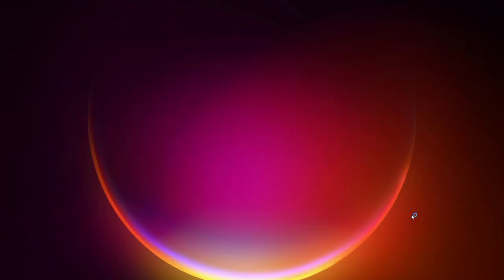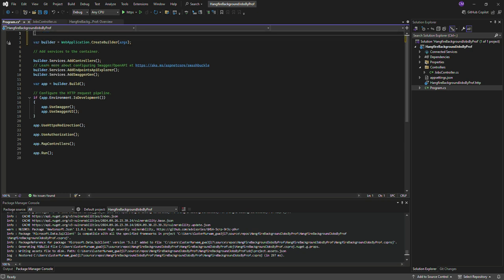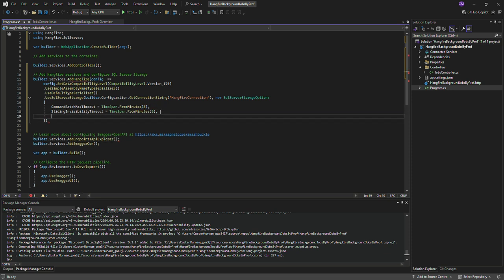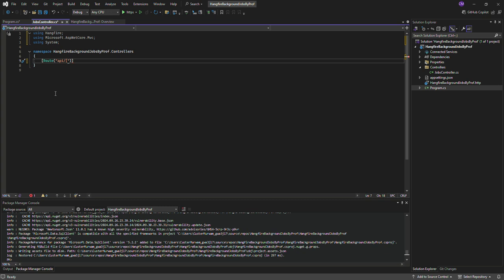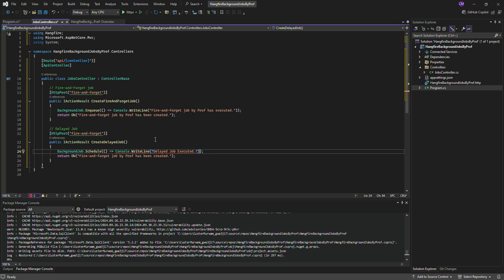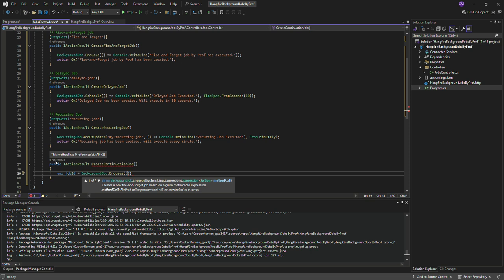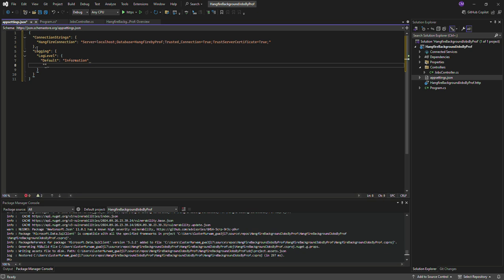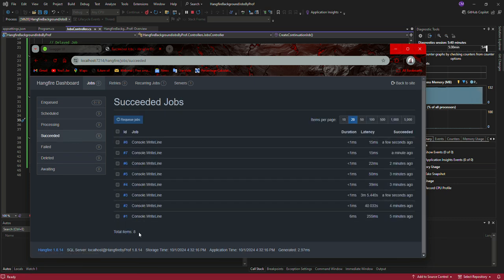Mastering Hangfire in C# – Background Jobs Made Easy Fire and Forget, Delayed, Recurring Jobs Tutor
Welcome to this step-by-step tutorial where we dive deep into setting up Hangfire for background jobs in C#. Whether you need to send emails, schedule tasks, or run long processes without holding up your app, Hangfire makes it easy to manage background jobs. By the end of this video, you'll learn how to implement Fire-and-forget, Delayed, and Recurring Jobs, and monitor them with Hangfire’s amazing dashboard."

In this tutorial, you'll learn:

✅How to set up an ASP.NET Core Web API with Hangfire
✅How to run background jobs in C#
✅Fire-and-forget jobs: Run tasks immediately
✅Delayed jobs: Schedule tasks for the future
✅Recurring jobs: Run tasks on a recurring basis (like a cron job)
✅How to monitor jobs with Hangfire Dashboard
✅Common issues and how to fix them (like SSL trust issues, Swagger errors, and more)

If you're a beginner or new to background processing in C#, this video is for you. I’ll guide you through everything from start to finish, ensuring you can follow along and implement it in your own projects!

Timestamps: 00:00 - Introduction to Hangfire in C# 02:00 - Setting up ASP.NET Core Web API Project 05:15 - Installing Hangfire & SQL Server Storage 08:30 - Configuring Hangfire in Program.cs 12:45 - Creating Fire-and-forget Jobs 16:30 - Creating Delayed Jobs 19:15 - Creating Recurring Jobs 22:45 - Monitoring Jobs with the Hangfire Dashboard 26:00 - Fixing Common Issues (SSL Trust & Swagger Errors) 28:00 - Final Thoughts & Outro